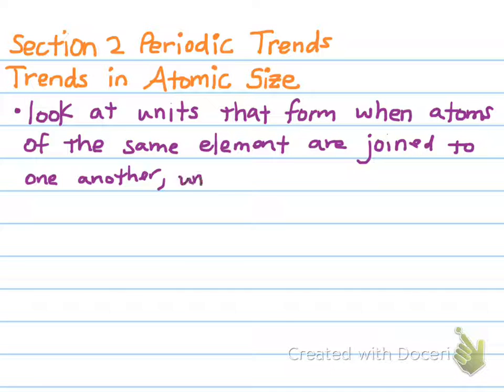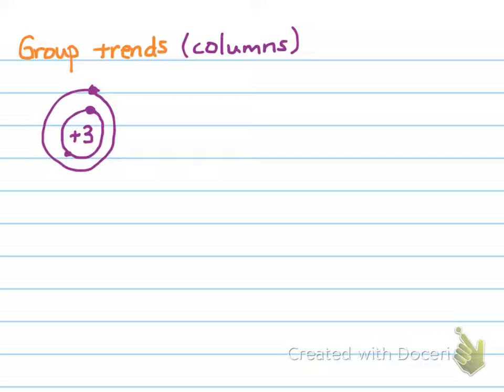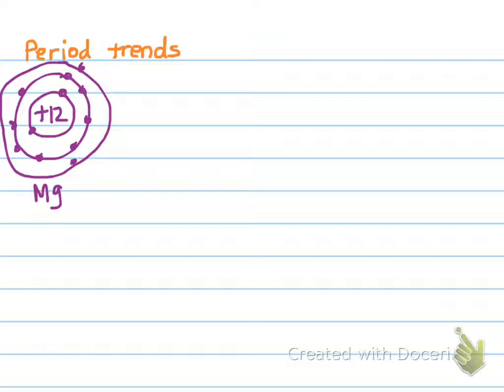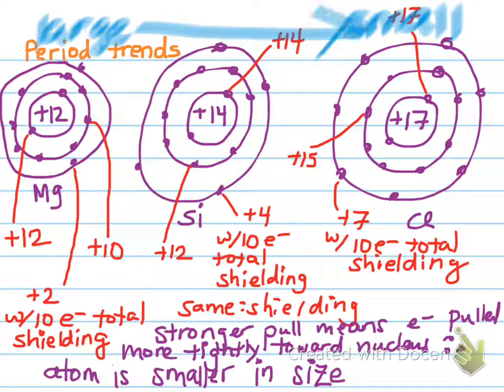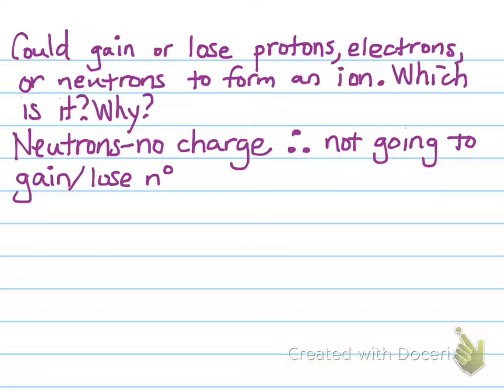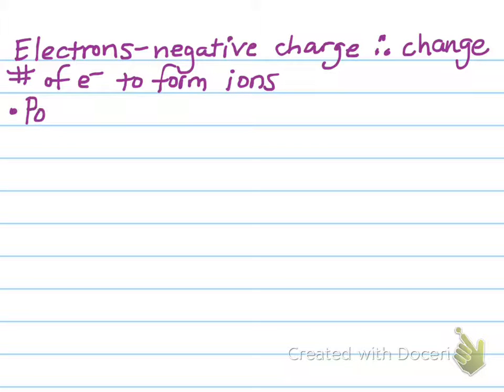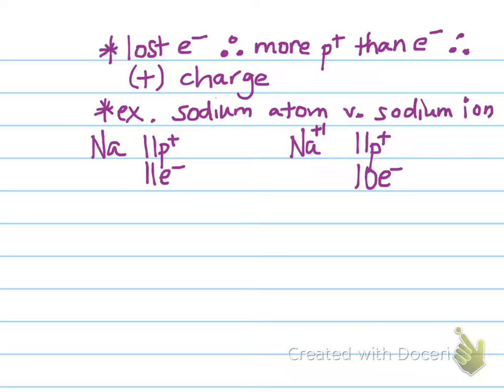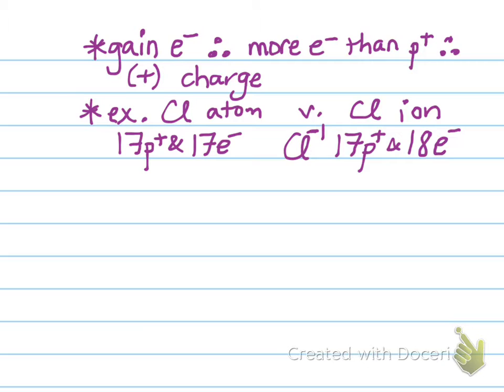C1A Chapter 14 Day 3